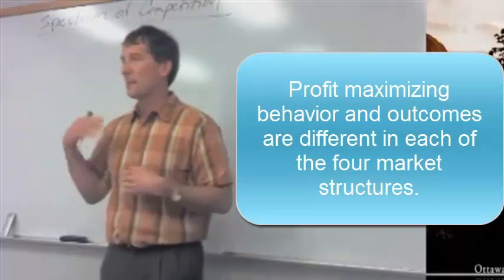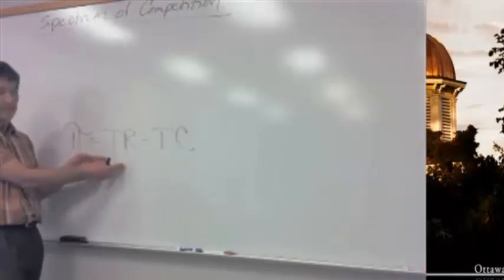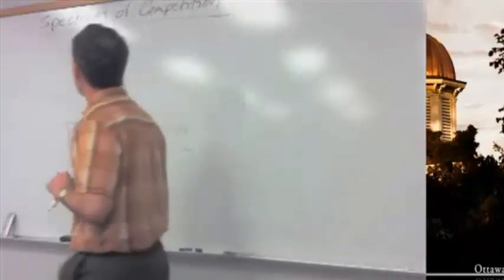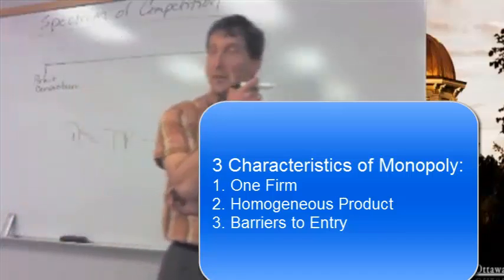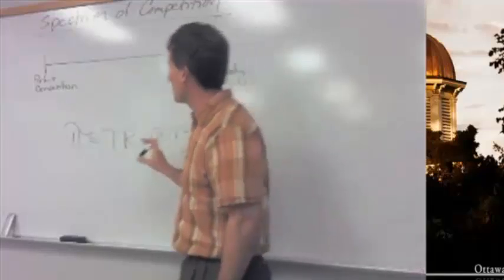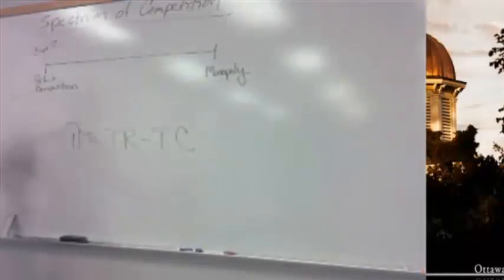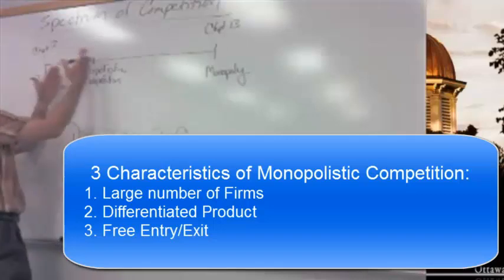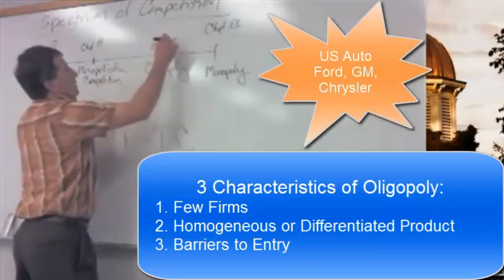Spectrum of Competition -Overview of Markets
Overview of 4 market structures
Perfect Competition,Monopoly, Monopolistic Competition, Oligopoly